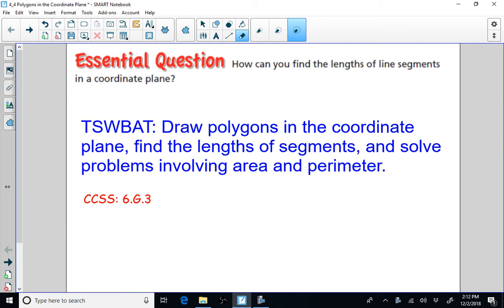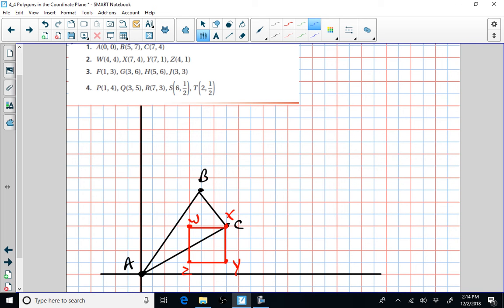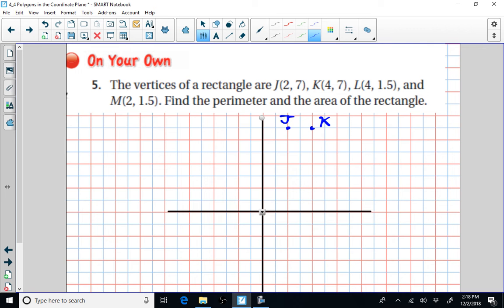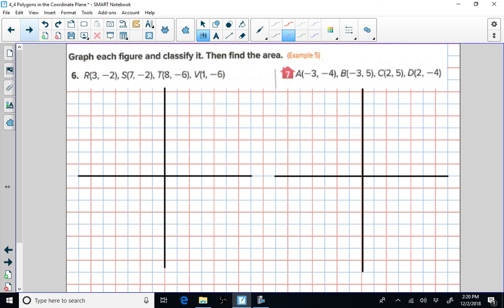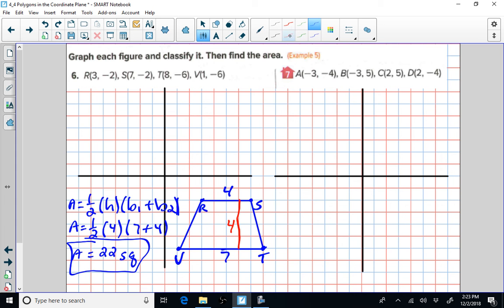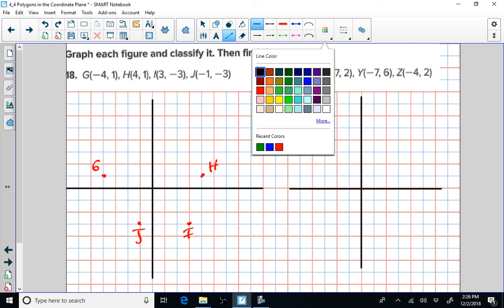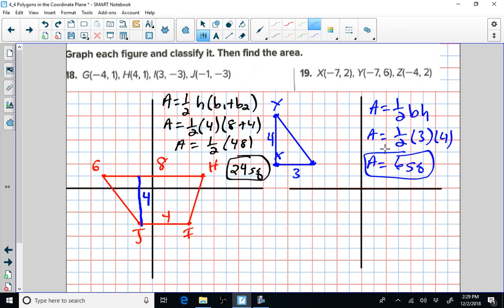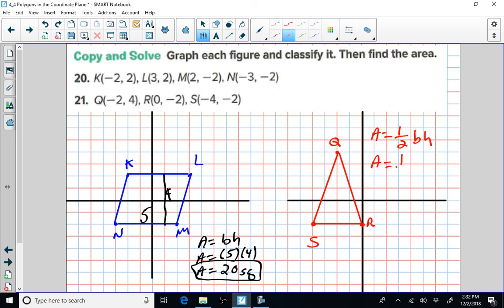Polygons in the Coordinate Plane